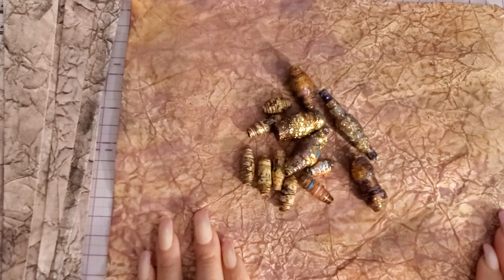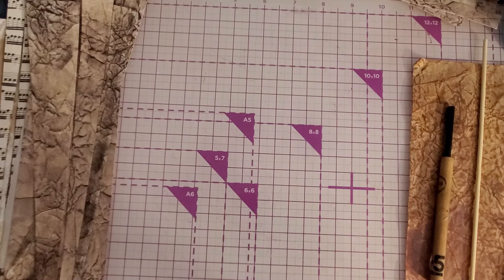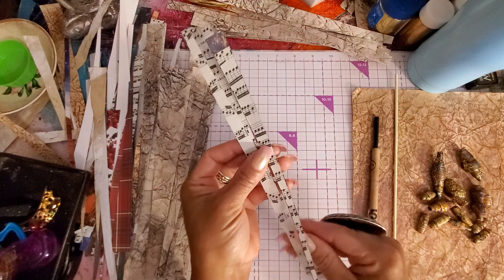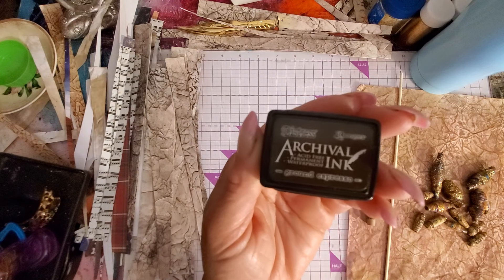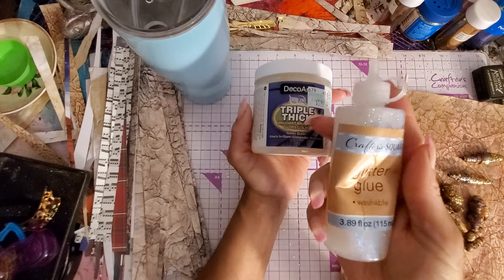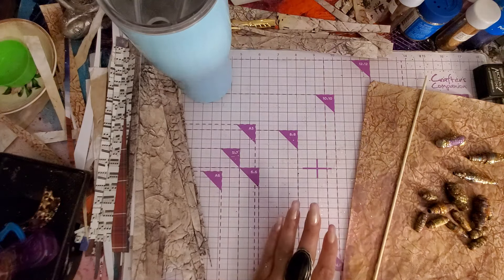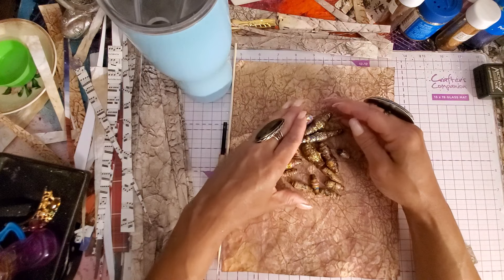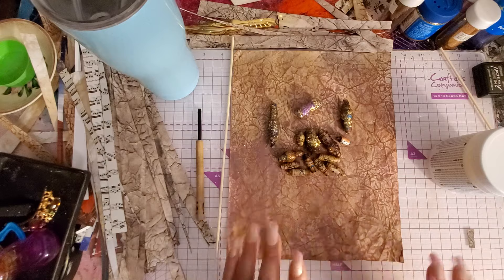ANGIE'S ART PARTY SUPPLY LIST FOR MAKING PAPER BEADS SUNDAY 2:00 PM PACIFIC(APRIL/30/2023)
PAPER BEAD MAKING#MIXED MEDIA#ARTJOURNAL#JUNK JOURNAL#COLLAGE#GELLIPRINTING
A LINK TO WHERE YOU CAN BUY A PAPER BEAD ROLLER SET BETWEEN 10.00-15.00:
HERE IS THE FACEBOOK LINK TO DOWNLOAD THE PRINTABLES:
INSTAGRAM FOR MY ART: myfairytreasures
OUR MAGICAL LITTLE PLACE FACE BOOK GROUP: